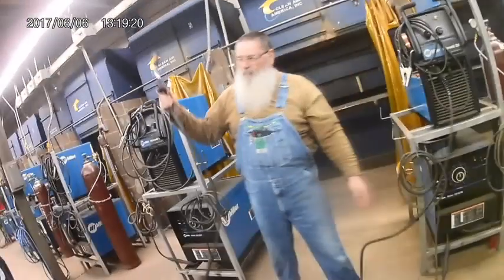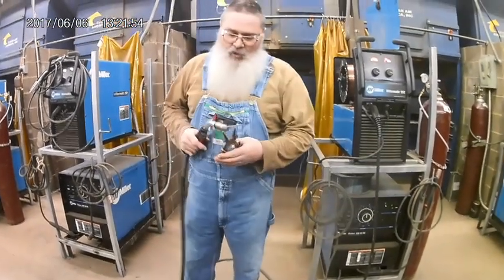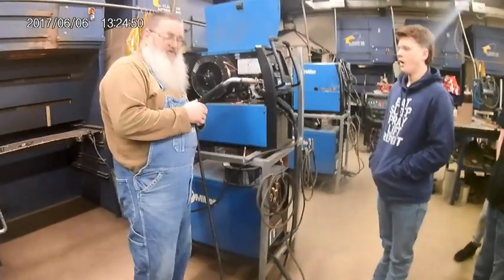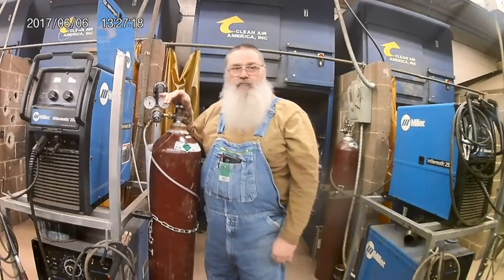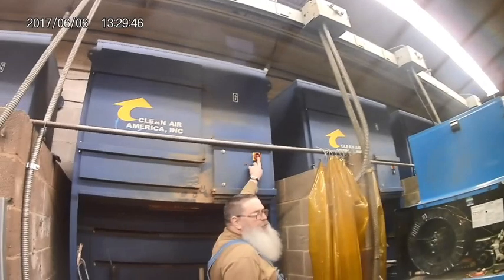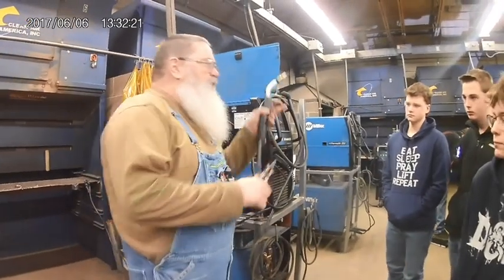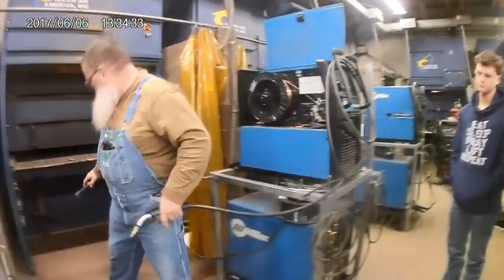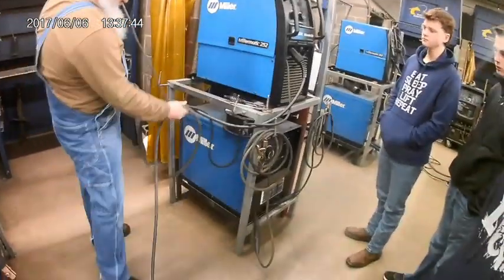GTC Mig Booth Overview-Intro To Welding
This video will help you with a few points about the GMAW equipment in the welding booth. This is a small part of what you should know. Maybe it will help.